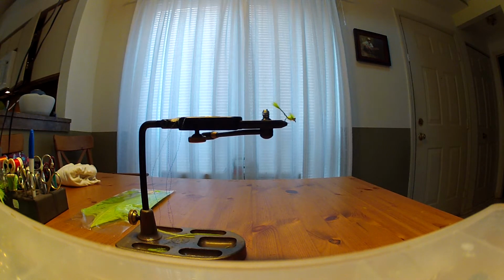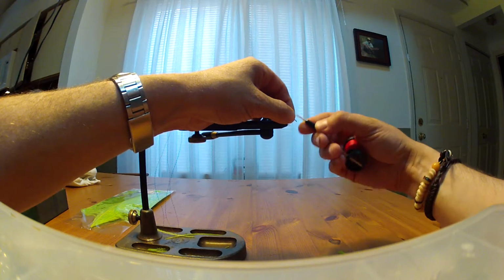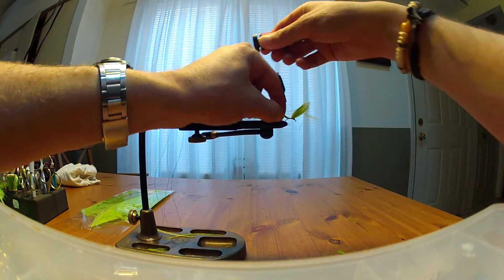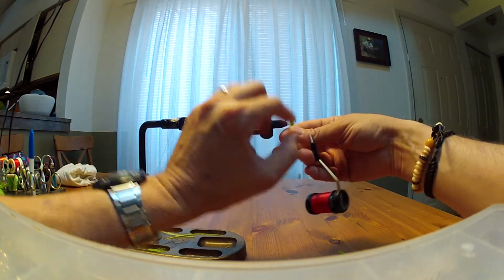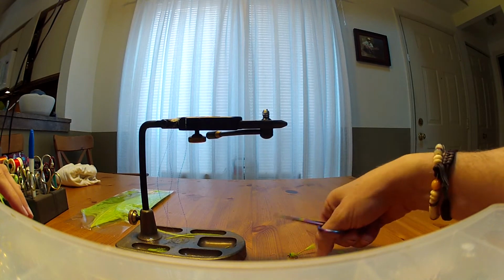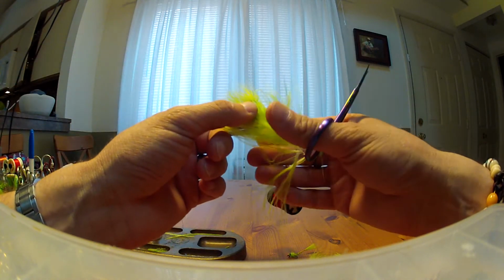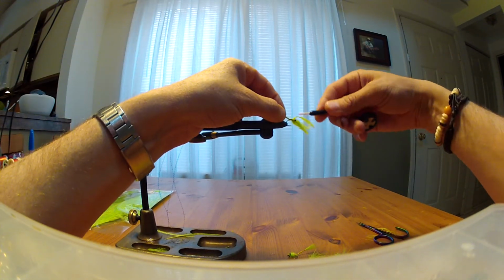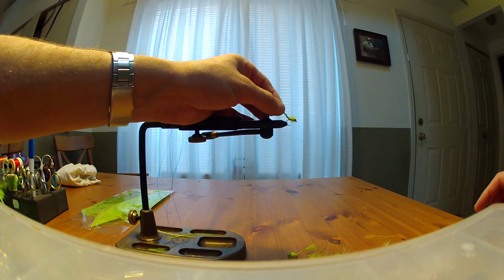Snowhite Extended Tail Damsel Fly Wide Angle Tutorial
This is the second in the series on damsel fly nymphs. This fly uses one material, is very productive, and will catch just about everything.

-Size 10 shrimp/scud hook
-Red 6/0 Uni thread
-Silver dumbell eyes
-Chartreuse marabou